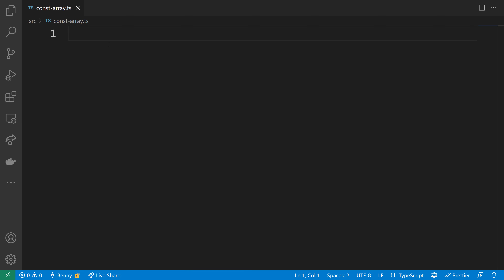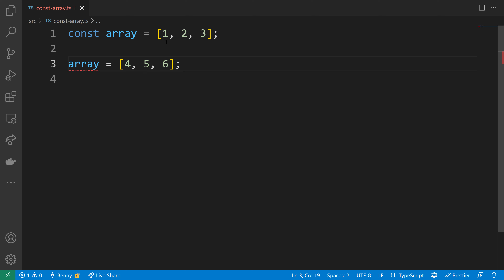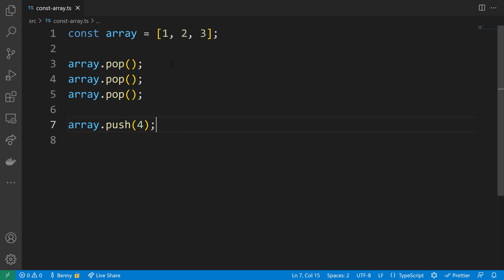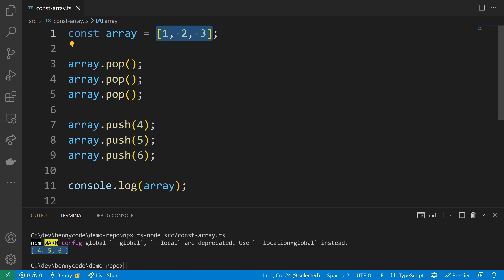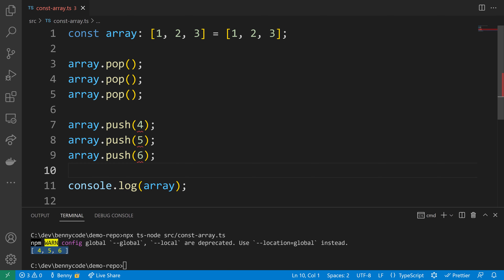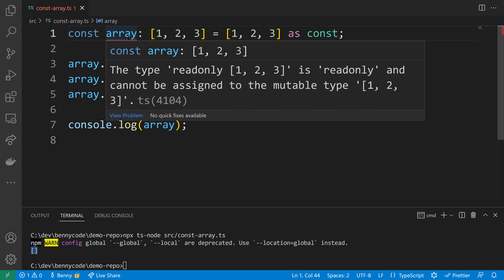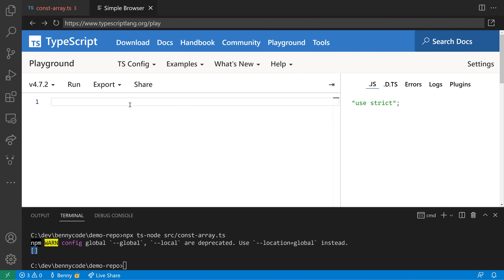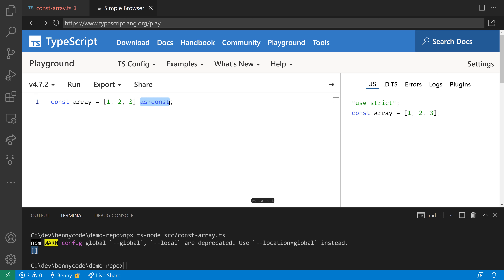Const assertions for immutable arrays in TypeScript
Learn how to make an array immutable in TypeScript.

Timeline:
00:37 Mutable & Immutable Arrays
02:28 Most common errors
02:53 Creating a readonly array
04:13 Transpiled const assertion